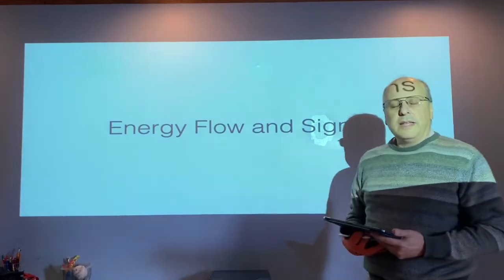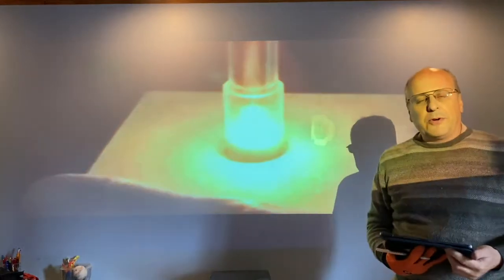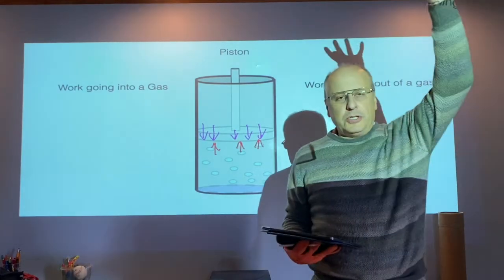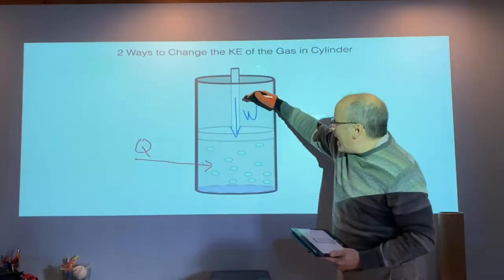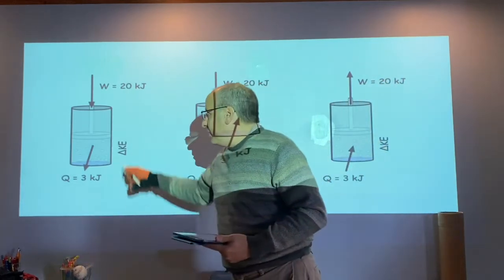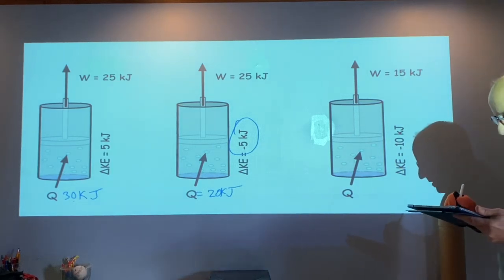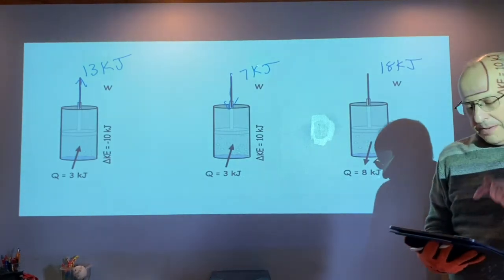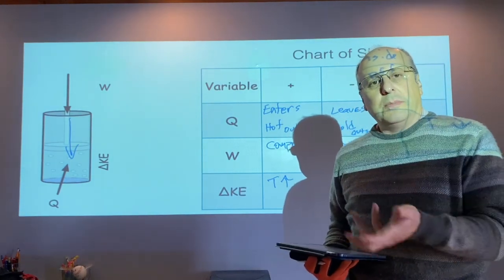Signs of Energy Flow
Notes on the direction of energy flow in a piston.